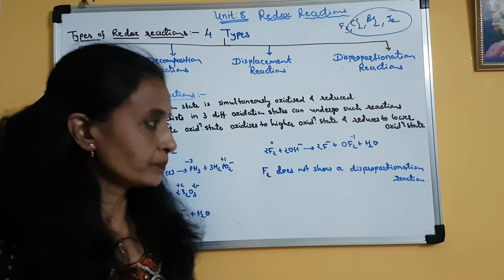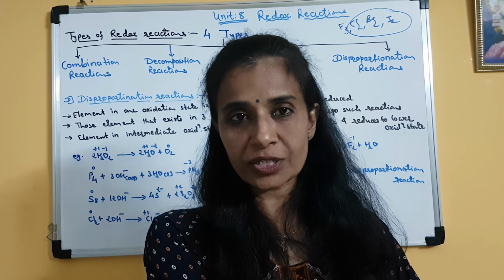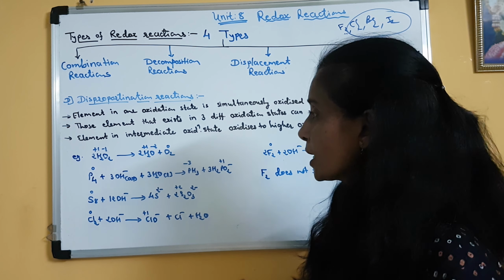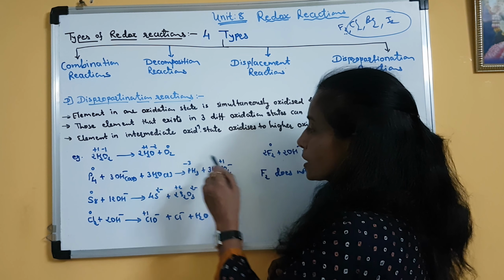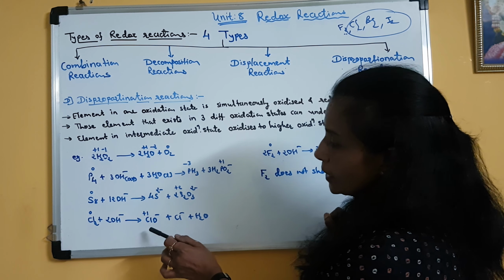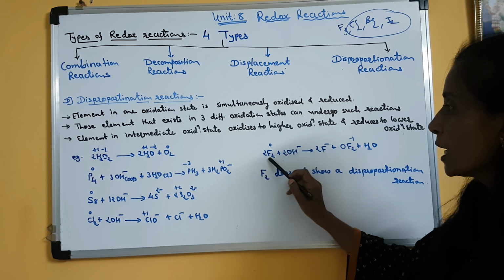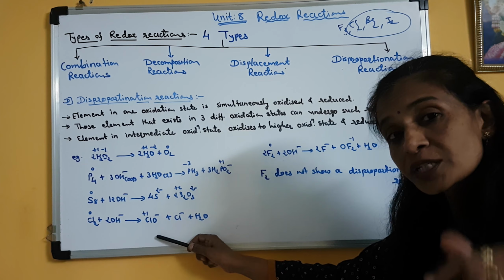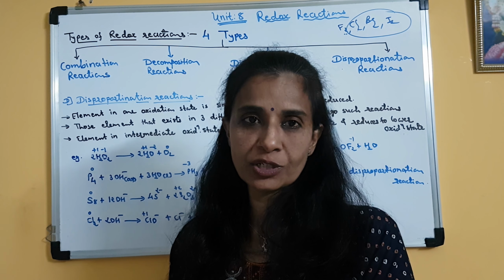Unit:8/Redox reactions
Types of Redox reactions: Disproportionation reactions